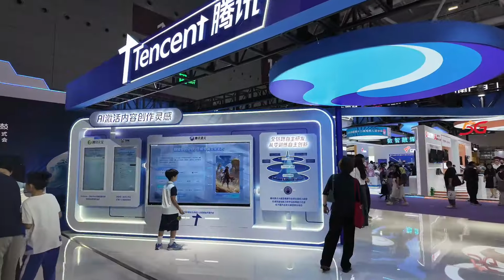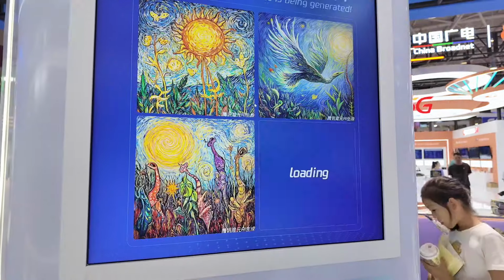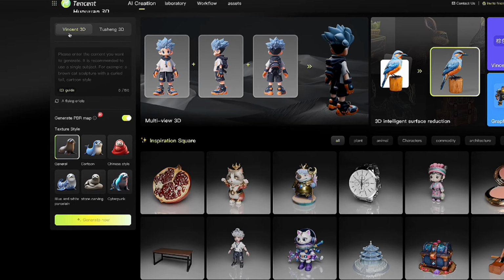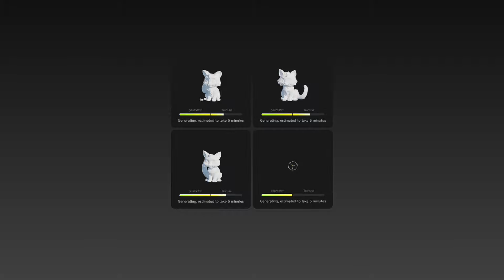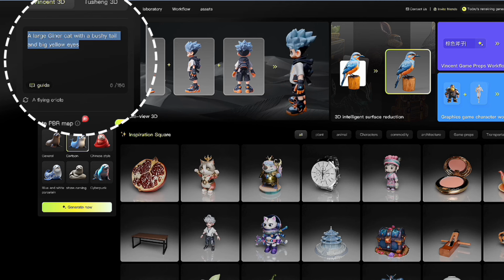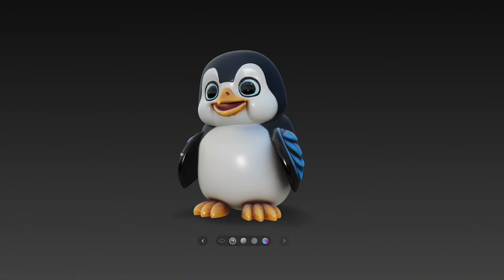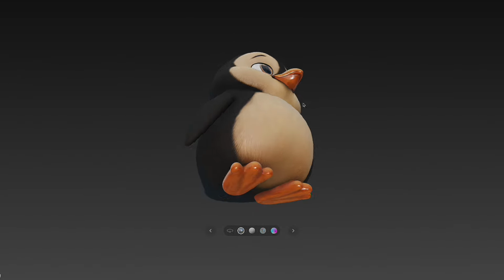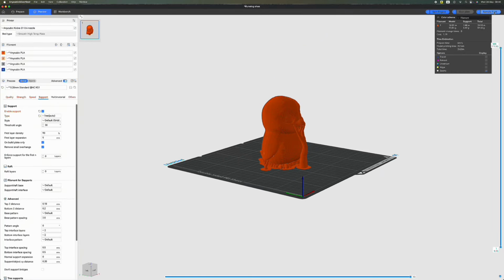The AI That Made Me a Toy – This Changes Everything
In this video, I take you inside the China International Cultural Industries Fair in Shenzhen, where cutting-edge technology meets rich cultural heritage. The spotlight is on Tencent’s mind-blowing AI, capable of turning simple sketches and text prompts into stunning 3D models, cartoon avatars, and even printable objects. I put their AI tools to the test—from creating digital art to printing a penguin straight from AI-generated designs. What I found was nothing short of unbelievable. If you thought AI was impressive before, wait until you see this. Welcome to the future of creativity—powered by China’s next-level artificial intelligence. Let’s dive in!